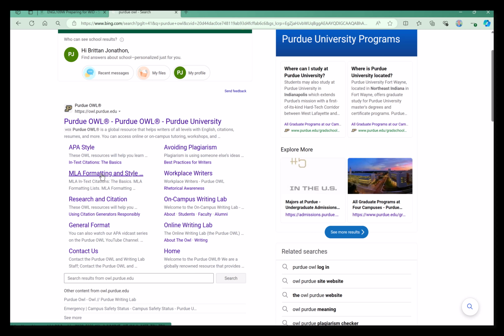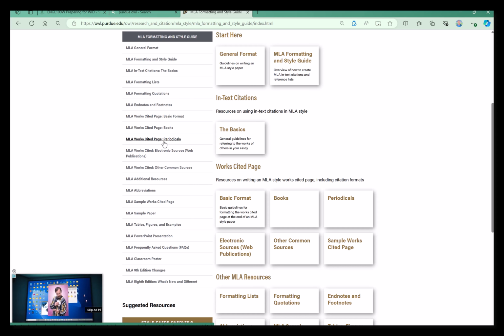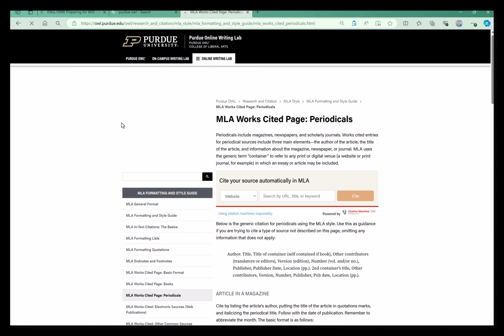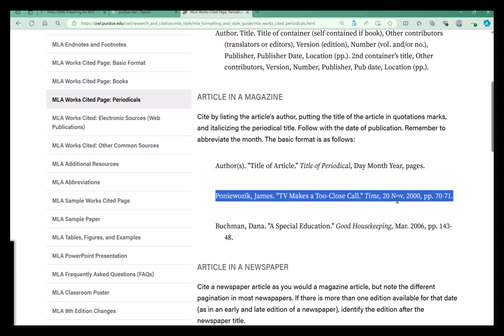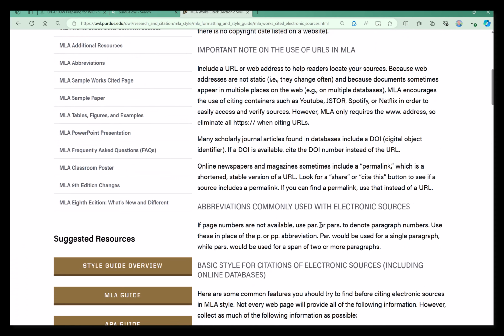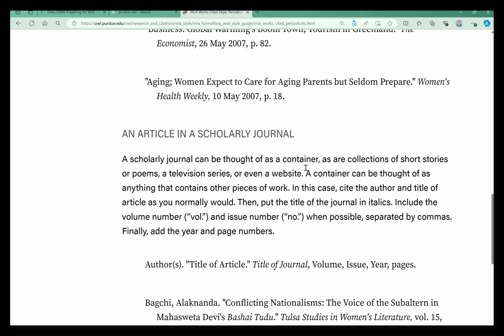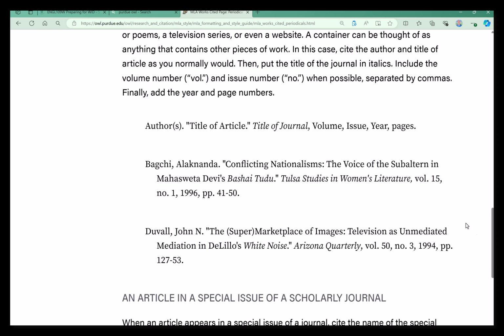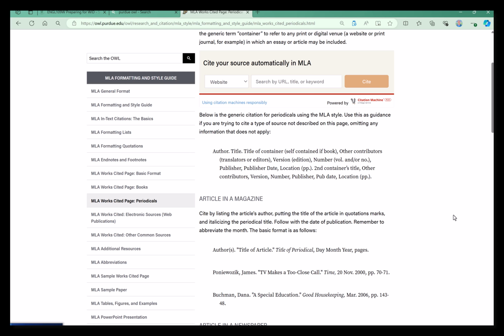Purdue Owl Site Video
This video serves as an introduction to Purdue Owl, which is a website you can use to help with correctly citing sources in MLA format in the Works Cited page of an essay.